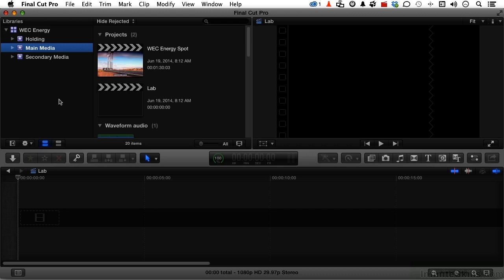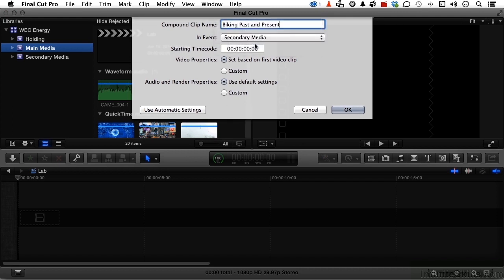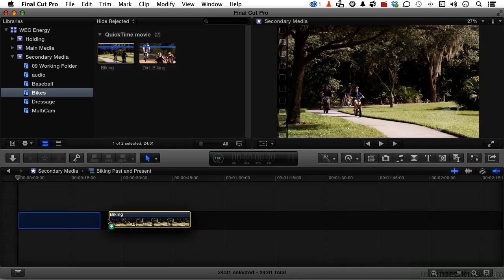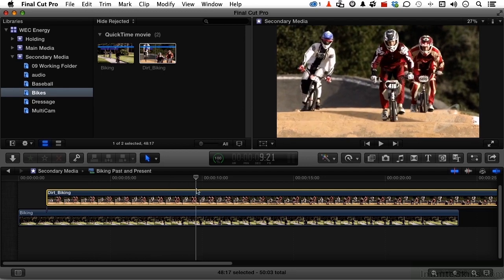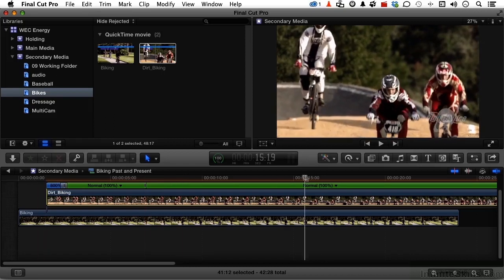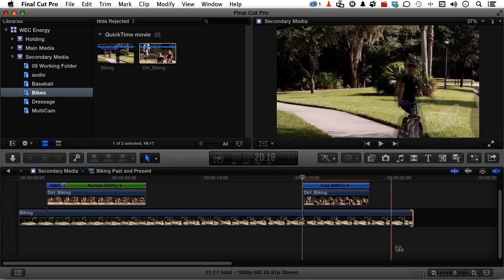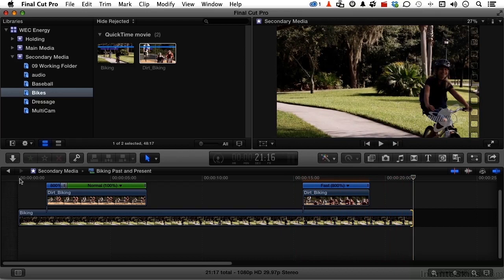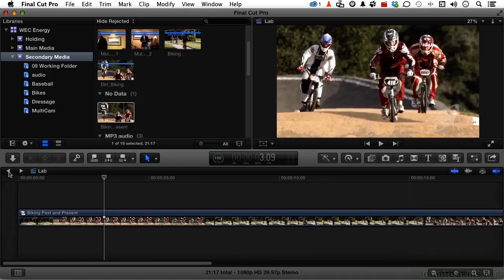Working With Compound Clips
He'll guide you, Working With Compound Clips in Final Cut Pro X!